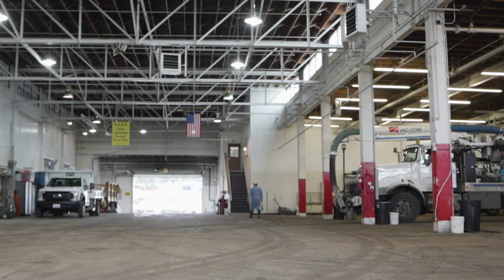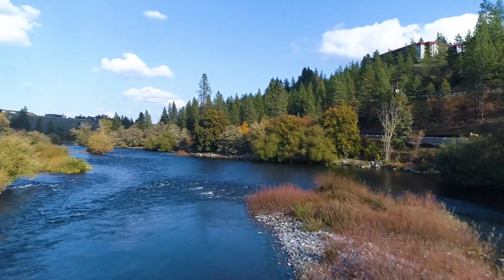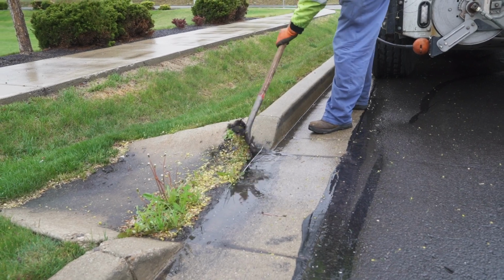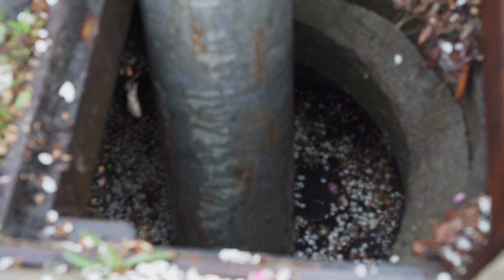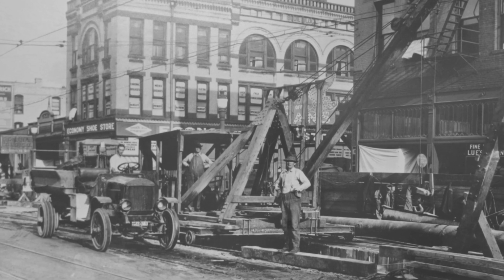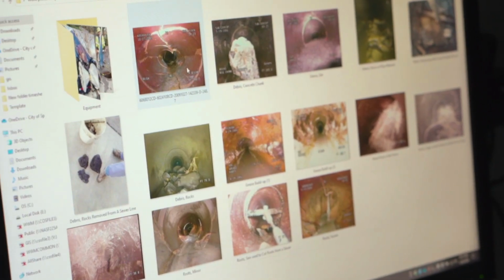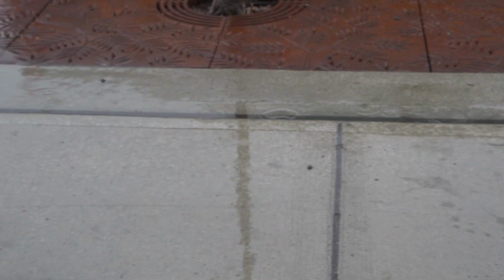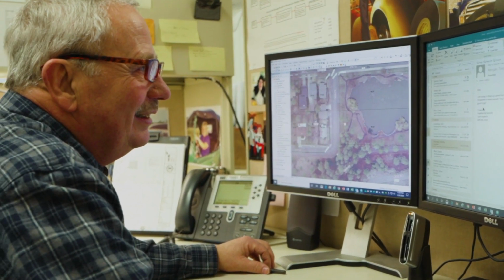Spokane Stormwater Program